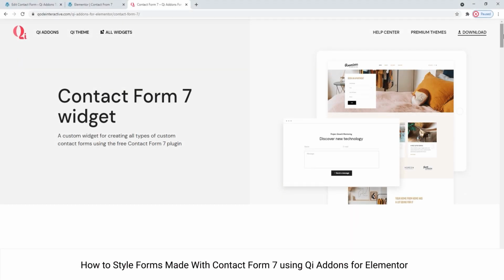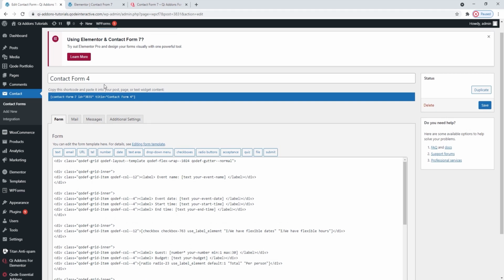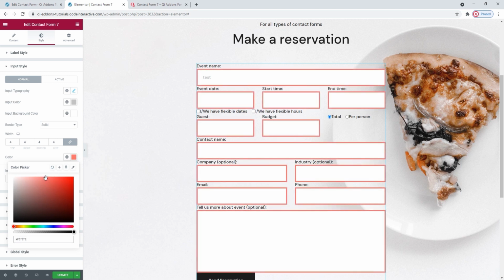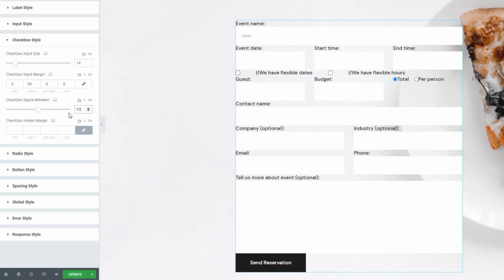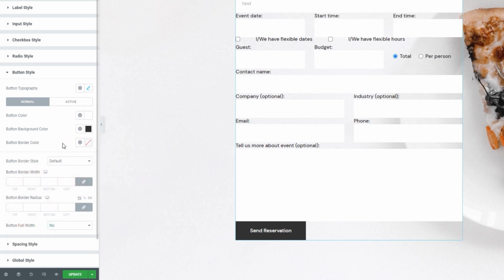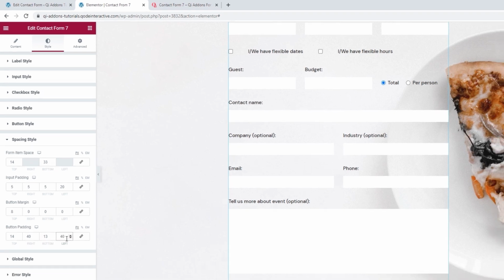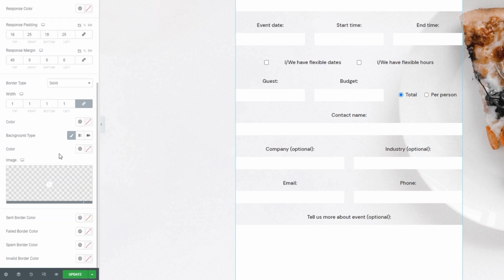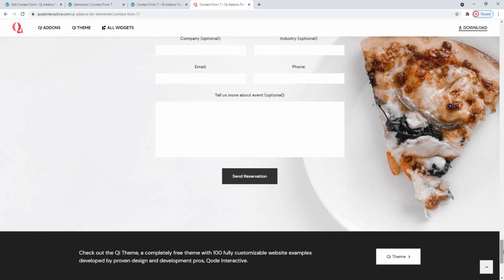How to Style Contact Forms Using Elementor Addons in WordPress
The easiest and most straightforward way to style a form made with the Contact Form 7 plugin is here—the Contact Form 7 widget from the Qi Addons For Elementor.

This highly customizable widget provides a multitude of options that will make styling your forms a breeze. The Contact Form 7 widget comes with numerous stylization options for both labels and input fields as well as error messages and responses.

With 100+ advanced and superbly designed widgets, Qi Addons for Elementor Premium is an exclusive collection of varied Elementor addons that allows you to create attractive and engaging page elements for your WordPress website.

Follow along with our step-by-step tutorial as we guide you through styling a ready-made form as we cover the widget’s options. You’ll learn how to make the most of all the options on offer as well as what input they accept and how to use them.

00:00 - Introducing the Contact Form 7 widget
02:25 - Getting started
04:15 - Styling the labels
05:23 - Styling the input fields
08:48 - Styling the checkboxes
10:31 - Styling the radio buttons
11:54 - Styling the submit button
14:25 - Using the Spacing Style and Global Style options
17:02 - Styling the error and response messages